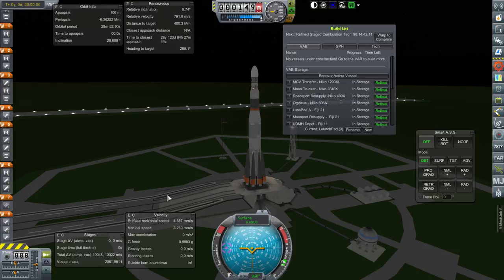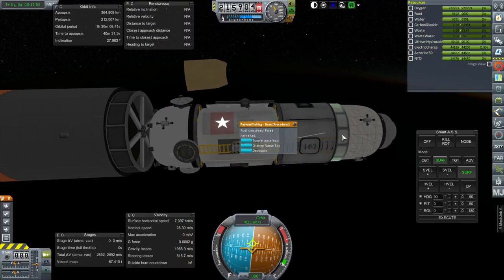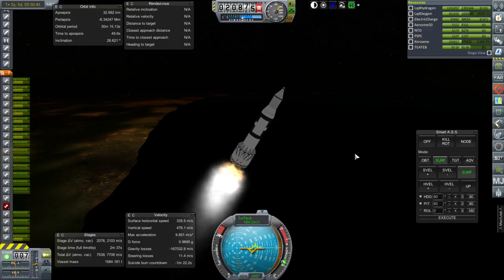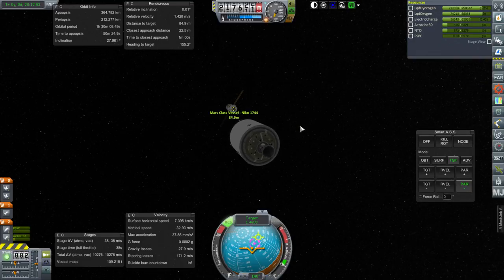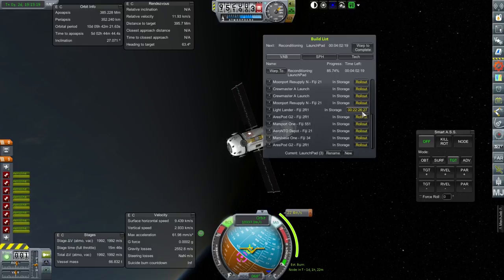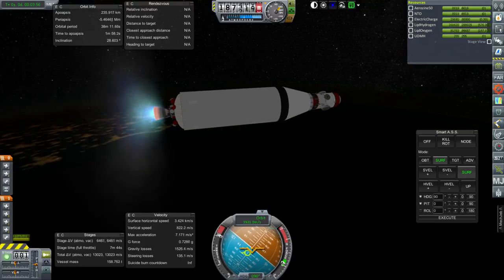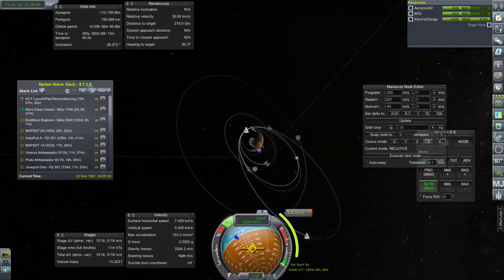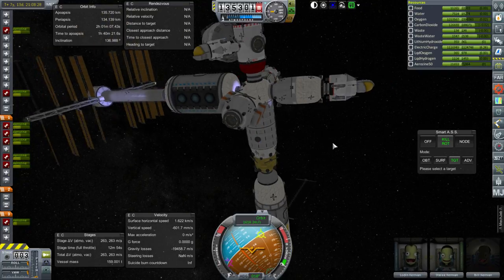Kerbal Space Program with RSS/RO - Beyond History 39 - Accidental Moon Module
Lunar missions happen when you can't get to Mars . . .